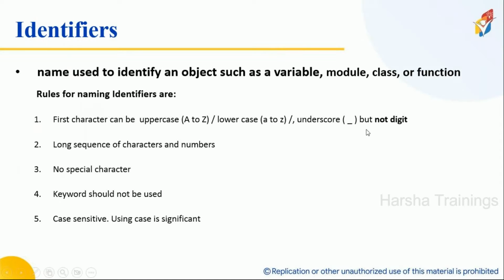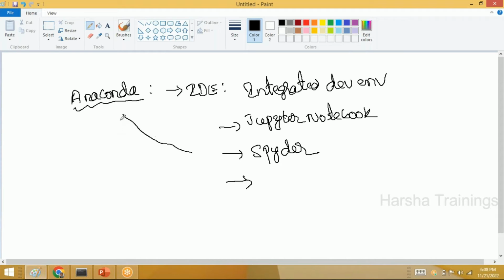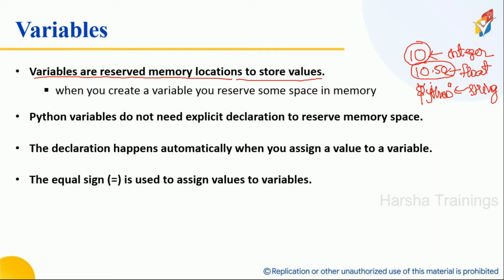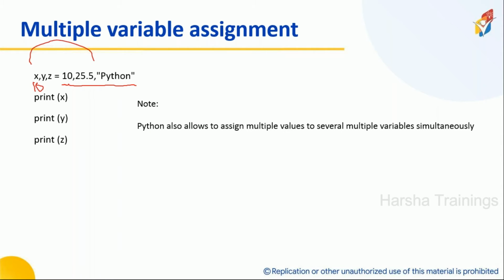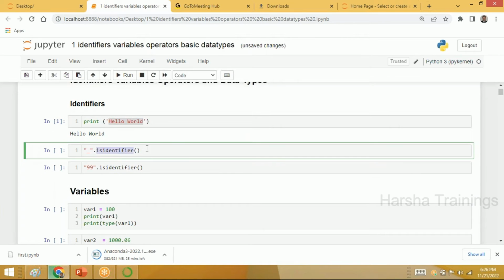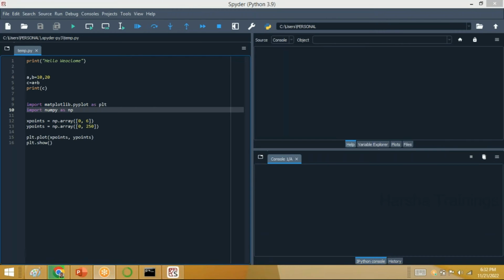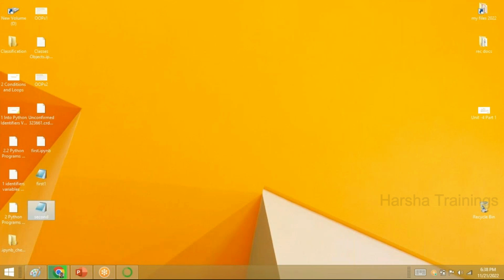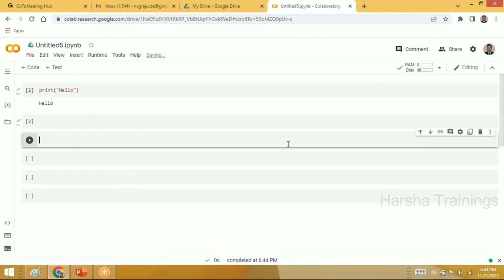Python Class 01 | Python Identifiers | Identifiers in Python | What is Identifier in Python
Hello All! In this video, we have discussed aboutPython Class 01 | Python Identifiers | Identifiers in Python | What is Identifier in Python

pega
pega pega
pega developer
pega interview questions and answers
pega knowledgebase
data transform in pega
pega portal
pega bytes
case management in pega
pega tutorial
pega course
pega news
Pega Tutorial
Pega tutorial for Beginner
Pega CSA
Pega CSSA
Pega LSA
Pega Interviews

Regards,
Harsha Trainings,
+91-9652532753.